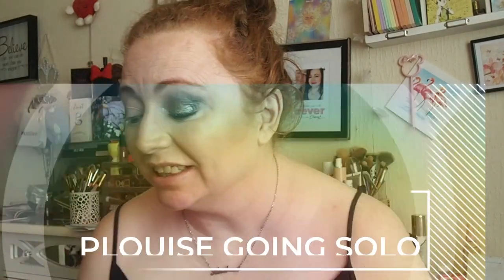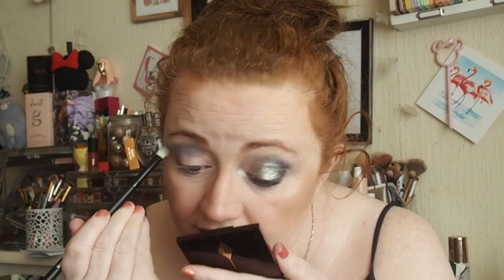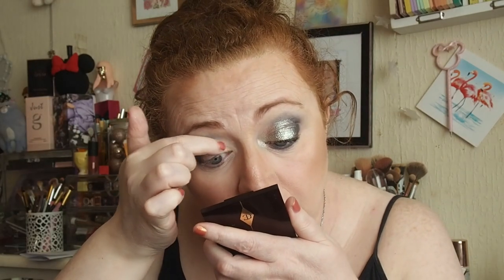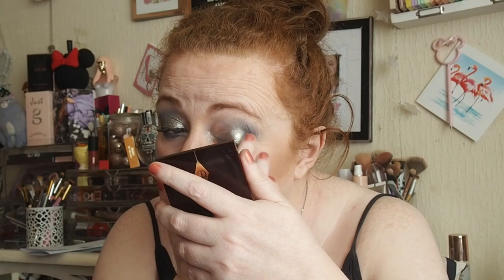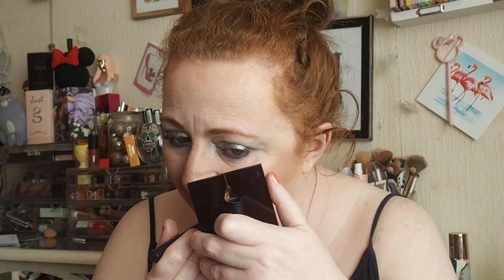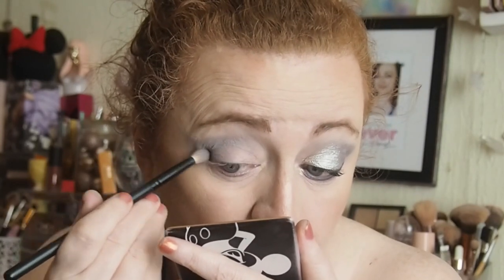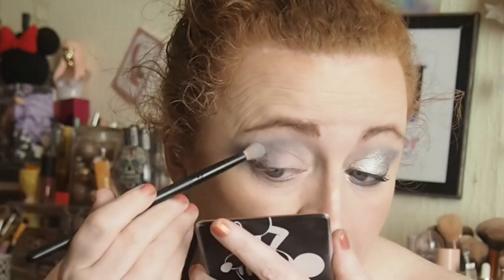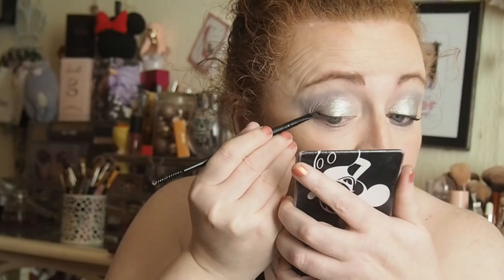"Bold & Smoky: Plouise Going Solo - Stepping Out of My Comfort Zone with 2 Stunning Looks!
"Bold & Smoky: Plouise Going Solo - Stepping Out of My Comfort Zone with 2
 Stunning Looks!

Jessup Beauty 12 Piece Essential Eyeshadow Brushes

0:00 - Intro
0:05 - ‘’Bold & Smoky : Plouise Going Solo - Stepping Out Of My Comfort Zone with 2 Stunning Looks!
0:20 - Jessup Beauty 12 Piece Essential Brush Set
0:55 - Look 1
11:03 - Look 2
22:11 - First Impressions on Plouise Going Solo Palette
23:24 - Outro